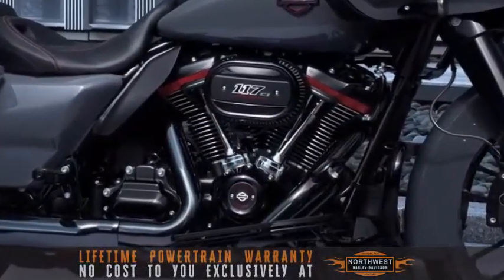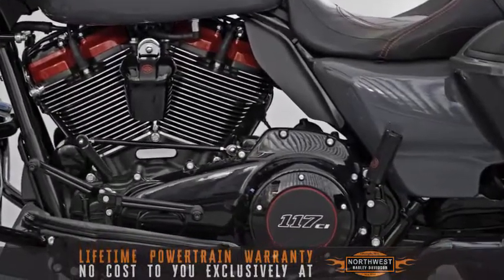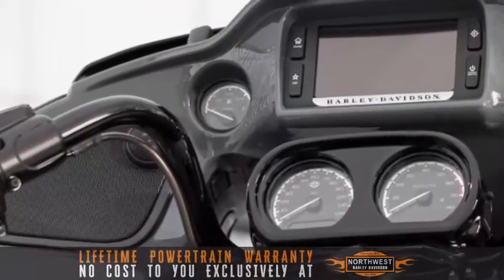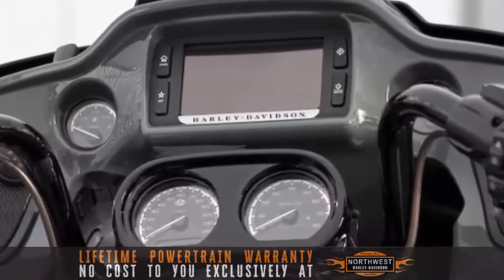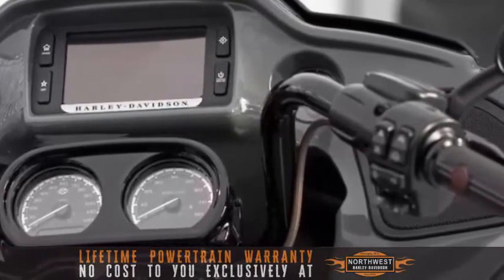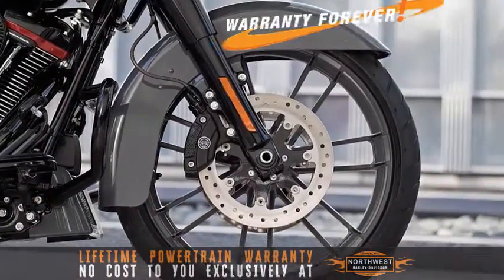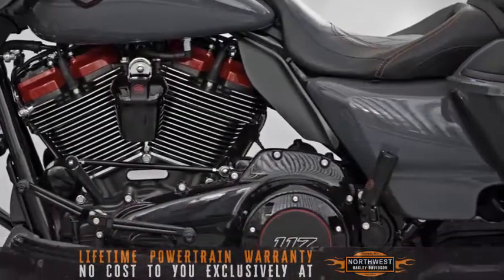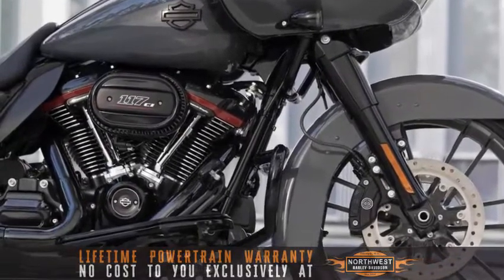2018 CVO Road Glide 117 Engine Washington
All New 117 Engine.

Northwest Harley-Davidson®
8000 Freedom Lane NE

Harley-Davidson 2018 C.V.O.™ Road Glide® with the new Milwaukee-Eight® Twin-Cooled 117 Engine.

The most powerful V-Twin engine ever offered from the factory, and only available on C.V.O’s.

Huge 21-inch front wheel, a unique exhaust finish, and a luxurious, super-premium paint scheme.

Premium Boom Box 6.5 Infotainment System.  Full-color touch screen with voice activation for hands-free mobile phone, media, and navigation.  Delivers powerful, pure sound and dynamic full-range audio.

Wireless Headset Interface Module.  Call hands-free on your Bluetooth® mobile phone, listen to stereo music or voice instructions of GPS navigations, and have intercom conversations with your fellow riders.

This motorcycle may not have all the features pictured. Please speak with a sales representative at Northwest Harley-Davidson® to confirm features.